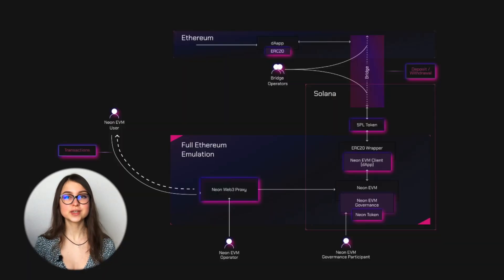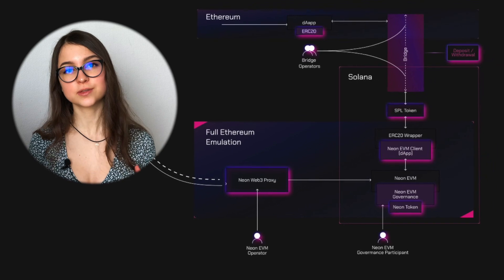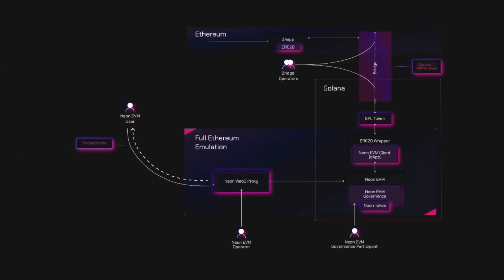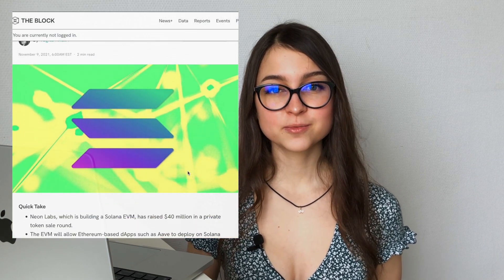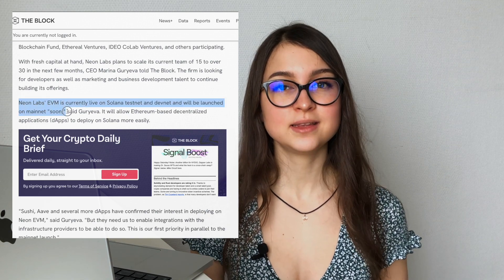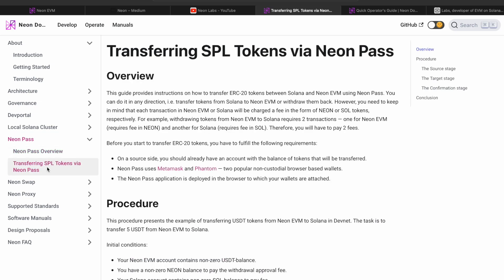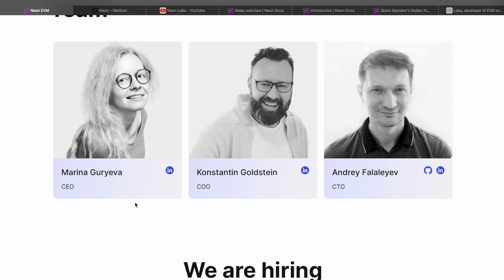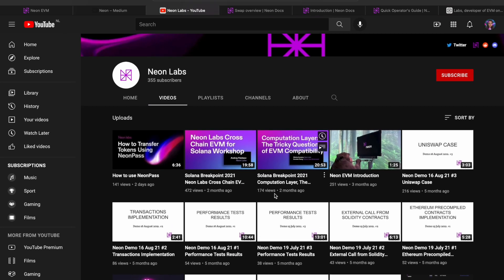ETHEREUM + SOLANA = NEON EVM | NEW Crypto Project 2022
Ethereum has an enormous community of dApp developers and users, but its speed of transactions is too slow. This issue limits Ethereum scalability and liquidity. Solana, on the other hand, can support up to 50,000 TPS but has much fewer developers. Neon EVM wants to bring the best of the two together, watch thee video to find out how!

Chapters:
00:00 What is Neon Labs?
0:17 Ethereum perks
0:33 Solana perks
1:00 What is a virtual machine?
1:33 ETH + SOL = NEON
1:51 Neon Architecture
2:47 Why use Neon EVM?
3:41 Token sale rounds
4:03 Neon token function
4:17 Website
4:33 Neon Pass and Neon Swap
5:04 Roadmap and team
5:29 Community